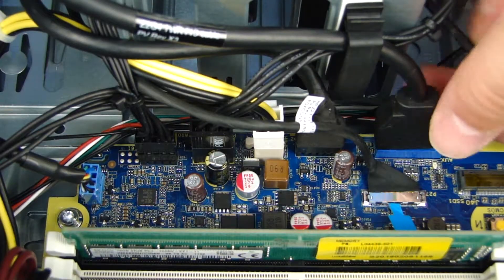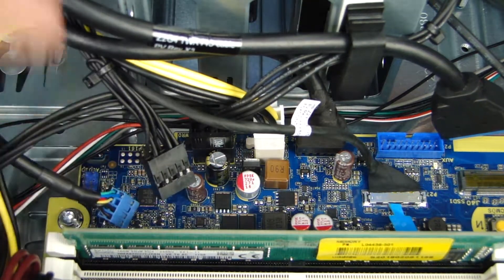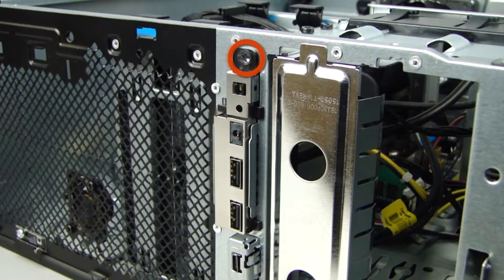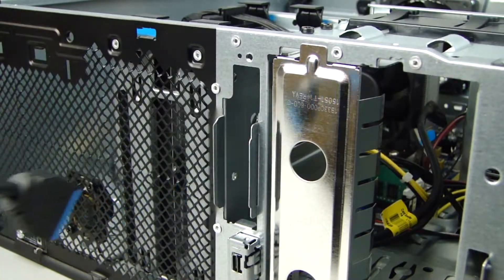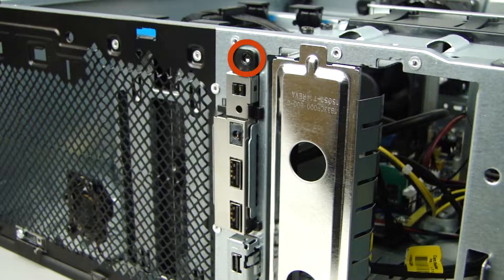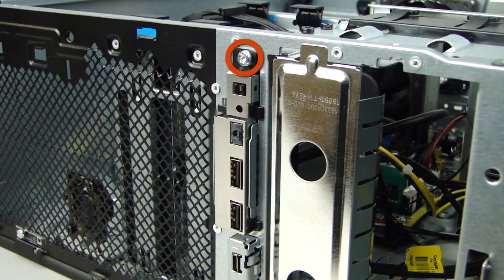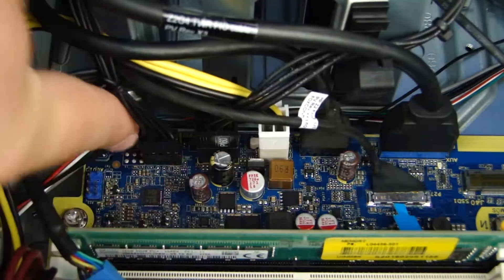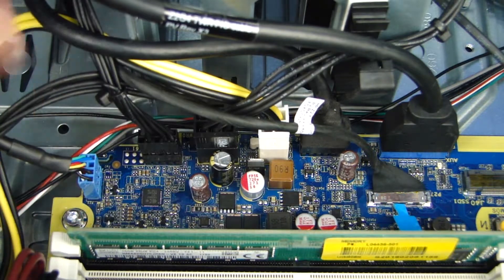Remove the Front I/O Assembly | HP Z2 G4, and HP Z240 Workstation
Learn how to remove the front I/O assembly for the HP Z2 G4 Entry Tower, Z2 G4 Tower,  and HP Z240 TWR Workstations.